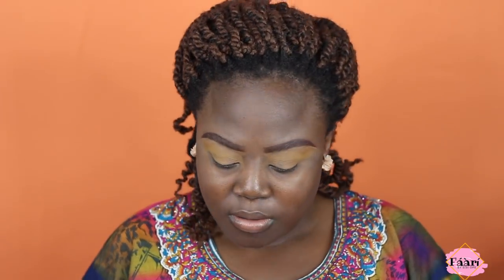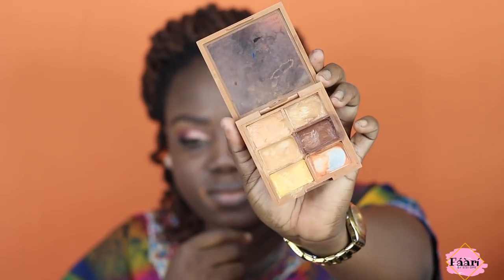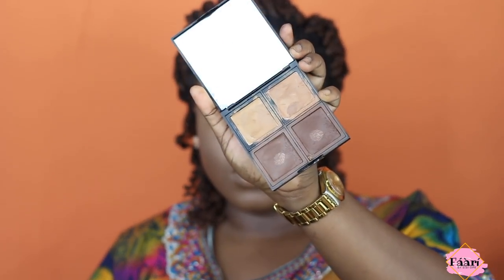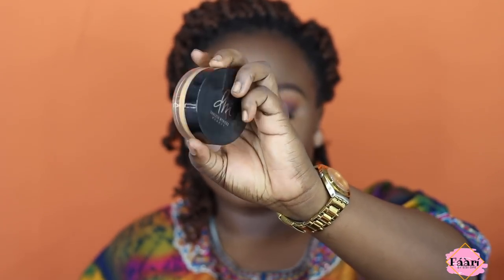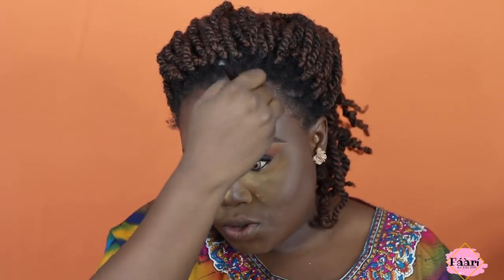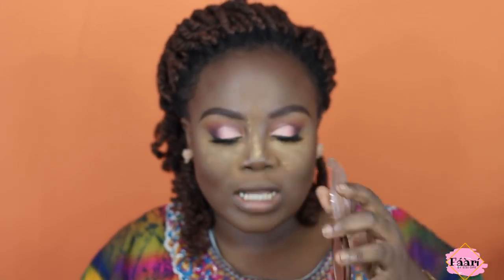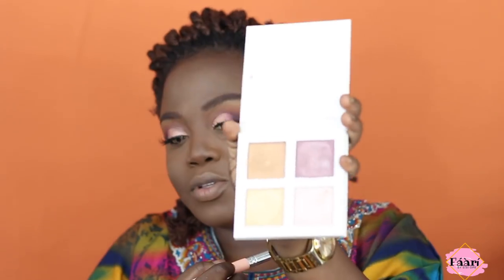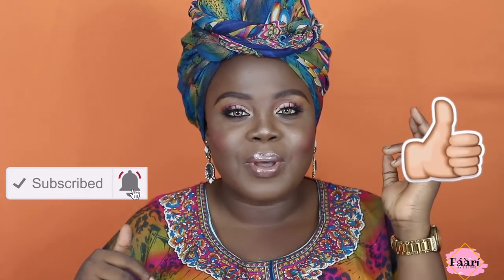A Bomb Makeup Tutorial | How To: Lashes, Highlighting & Contouring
For this video, I did my makeup while explaining the fundamental techniques of applying lashes, highlighting & contouring!  I hope you enjoy it.

PRODUCT DETAILS:

Eyes:
BH Cosmetics Festival Eyeshadow Palette
Makeup Geek Eyeshadow in Grandstand & Mai Tai
Mabrook Liquid Eyeliner & Pencil

Skin:
Embroylisse Moisturiser
Fenty Beauty No Filter Primer
Zaron Cosmetics Foundation in FZ40 & FZ45
Colourpop Cosmetics Concealers
Hegai and Esther Concealer Pallete
Danessa Myricks Setting Powder in 03 & 04
Hegai & Esther Finishing Powder in Cocoa
Covergirl Bronzer in Ebony Bronze
Random Contour Palette
Ewaronke Highlighter
La Femme Single Blushes (made into a palette)
Mac Fix+ Spray
Absolute Dewy Setting Spray

Lips:
Cant remember ☹

XO

-JANTUBE